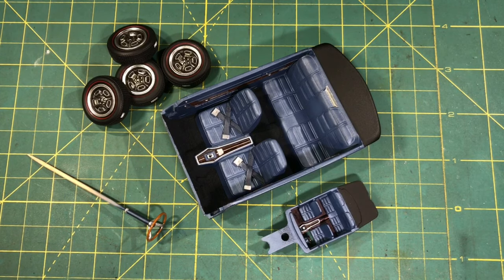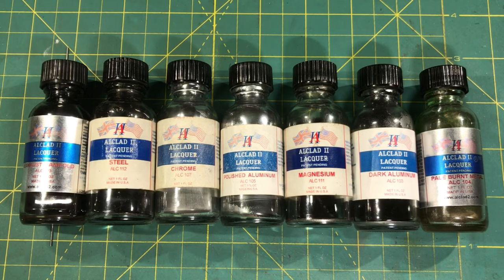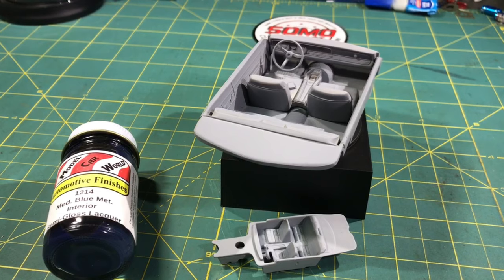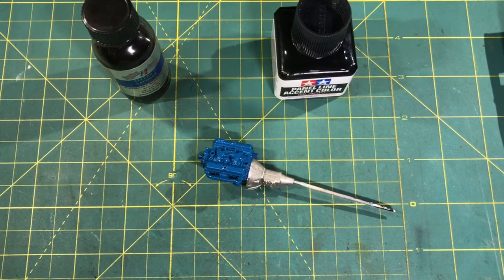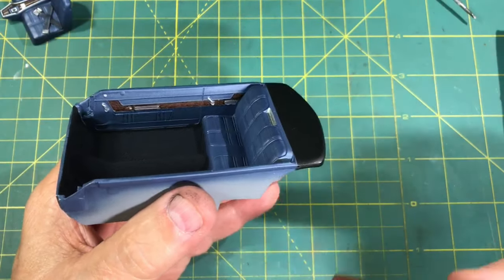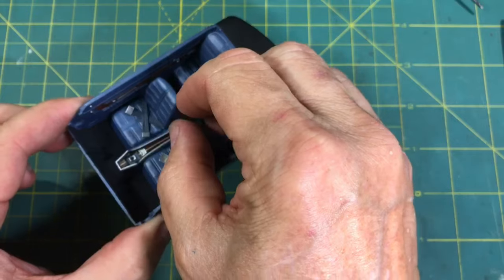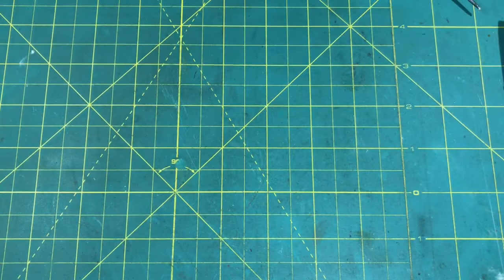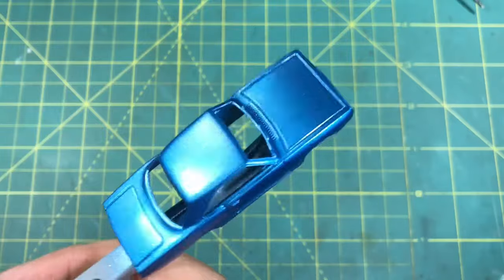1969 Barracuda Build Part Four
1969 Plymouth Barracuda in two scales for my wife! Her High School and all time favorite car.